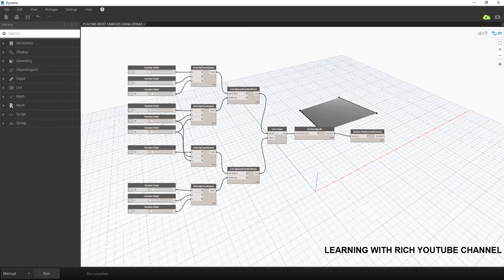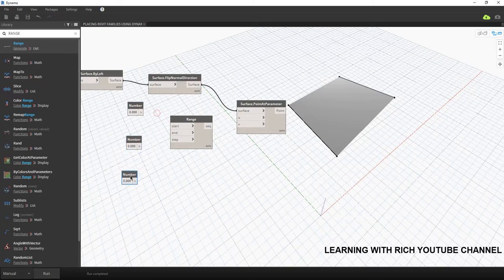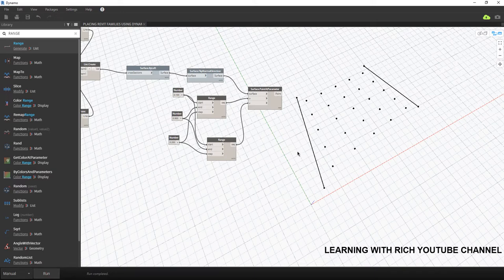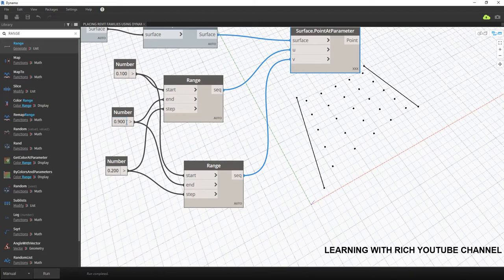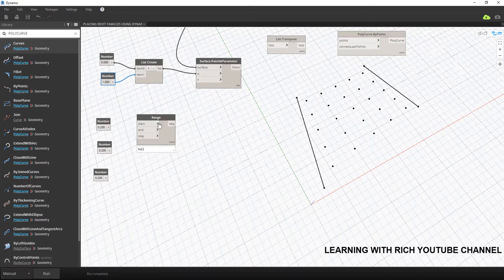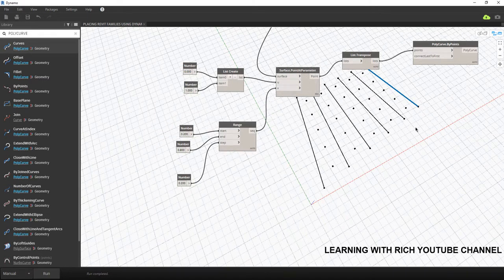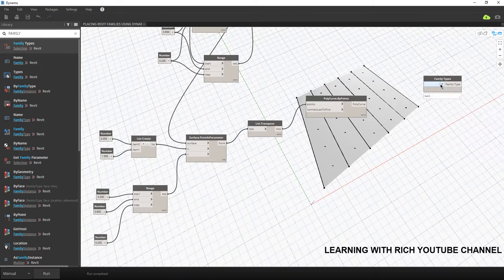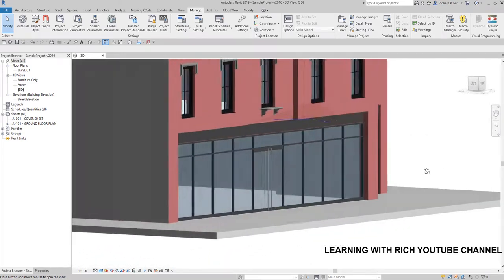DYNAMO FOR BIM - LESSON 19 HOW IN INSERT LIGHTING FIXTURES FROM DYNAMO TO REVIT USING POINTS